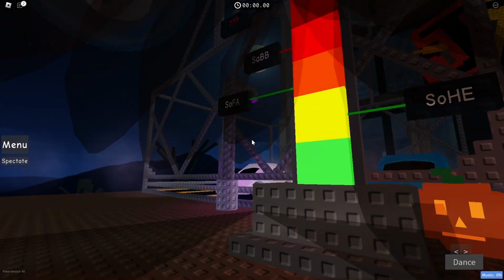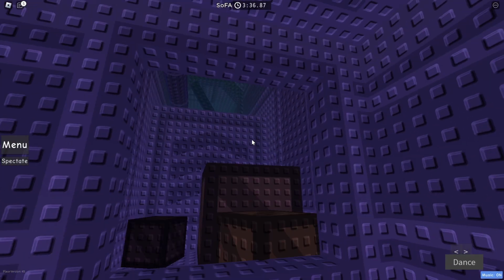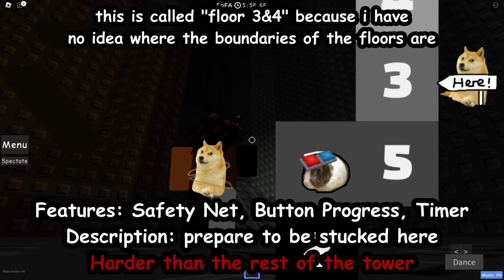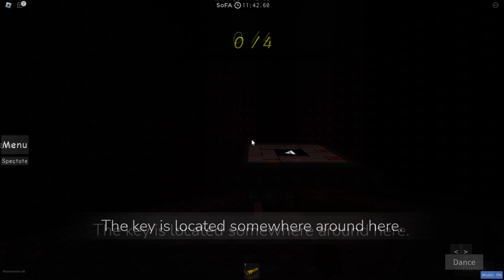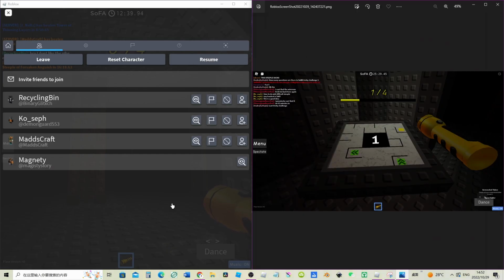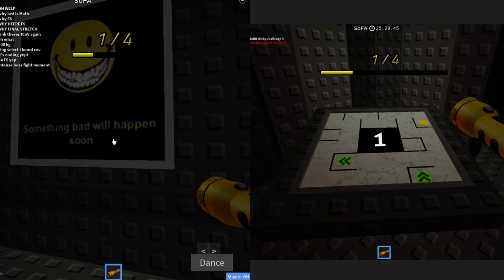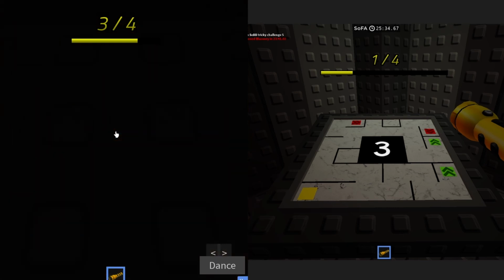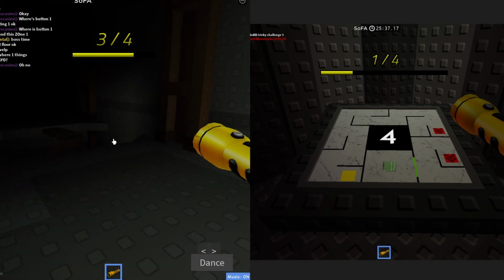Steeple of Forsaken Anguish Voice Commentary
Steeple of Forsaken Anguish (SoFA) is a HardIcon.png Hard difficulty steeple located in Eclipsed Headquarters. It was made by Dexx_022 and 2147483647. This steeple revolves around travelling through an abandoned factory, using a new flashlight to activate and deactivate blocks, and finally an encounter with a mysterious entity located in the factory's basement.